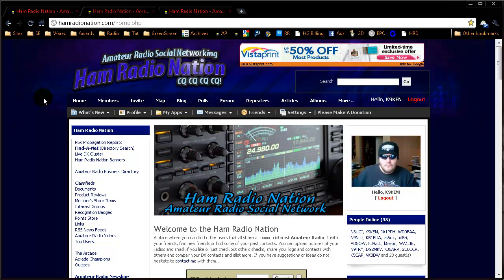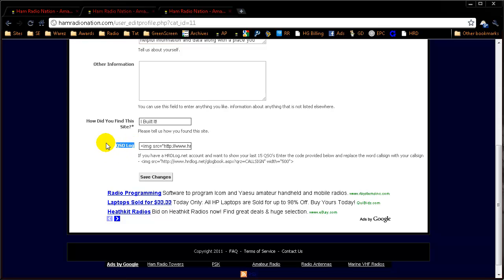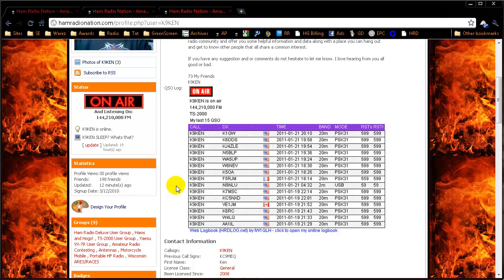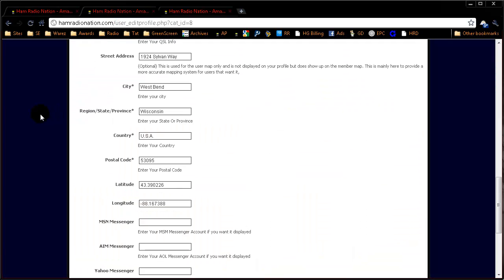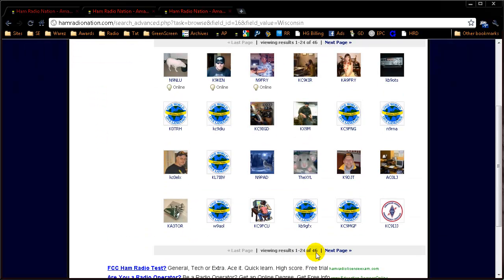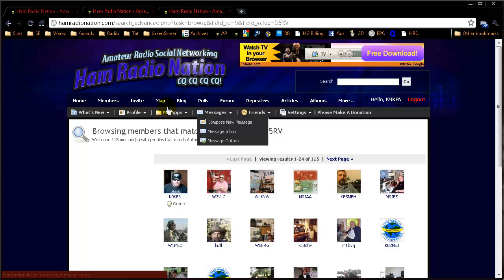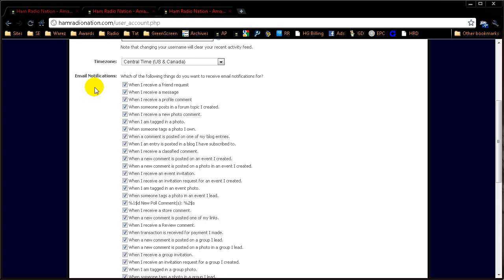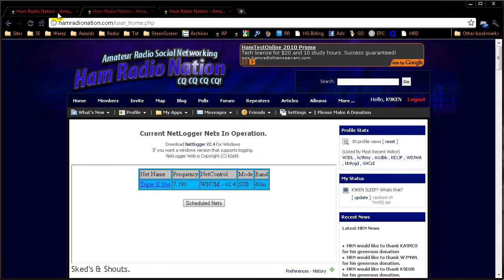Ham Radio Nation - Getting Started On HRN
A quick run down of the first things you will what to do when you join Ham Radio Nation.